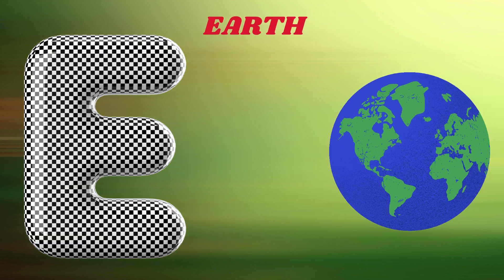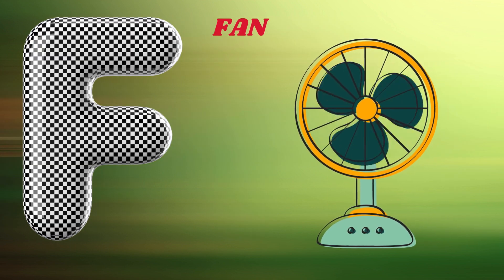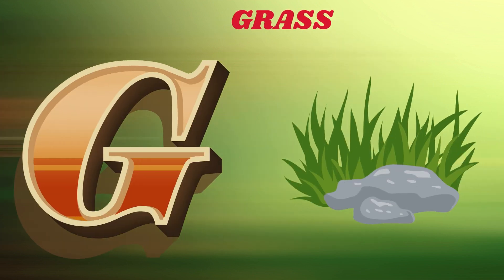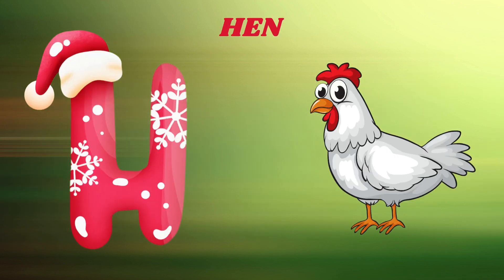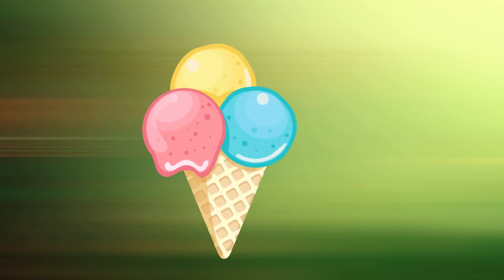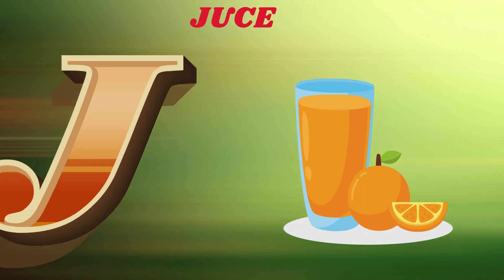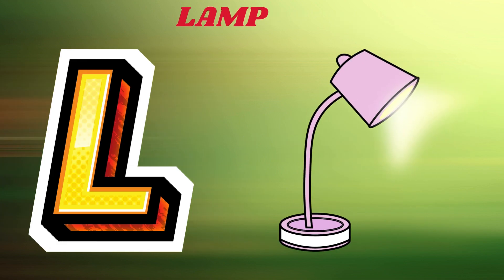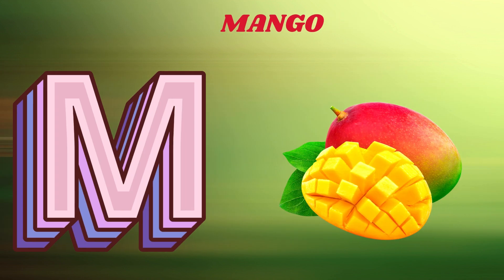Abc Song | Abc Phonics Song For Toddlers | Alphabet Song for Kids | A for Apple | Nursery Rhymes